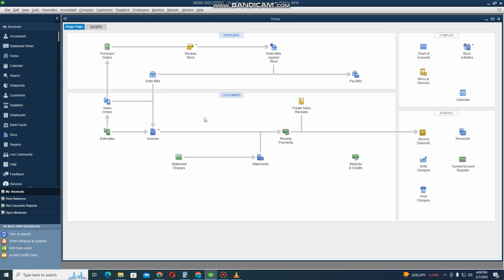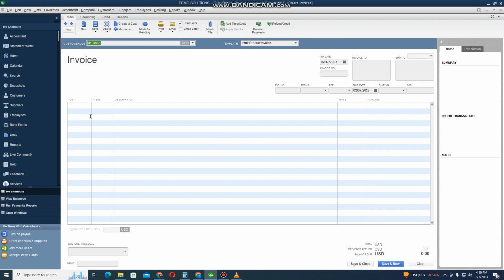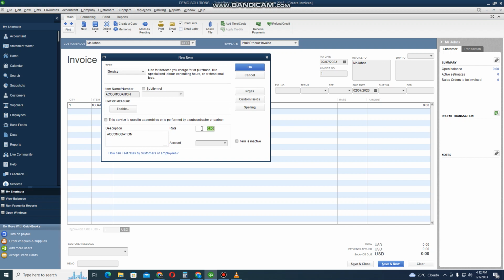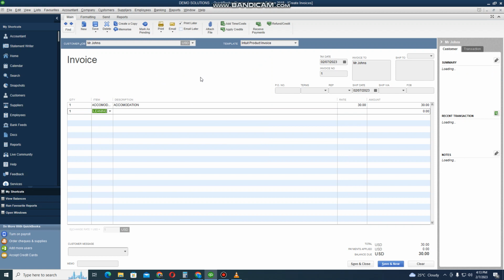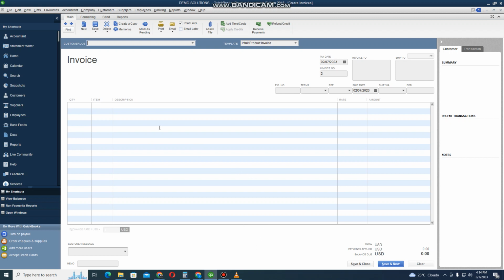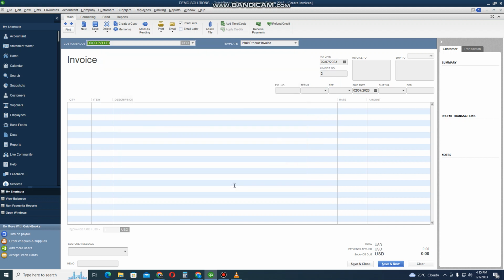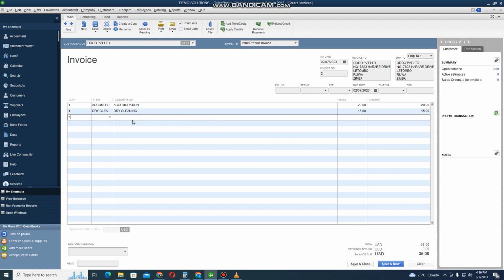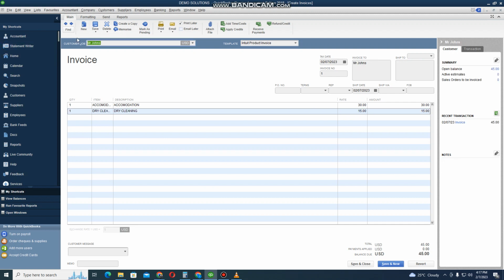How to invoice in Quickbooks desktop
How to do a sales invoice in Quickbooks desktop.